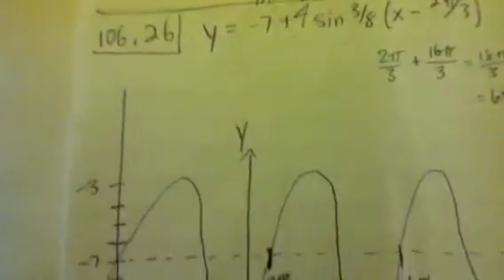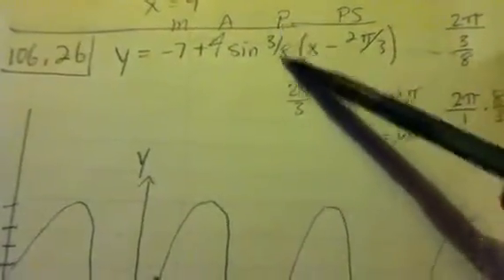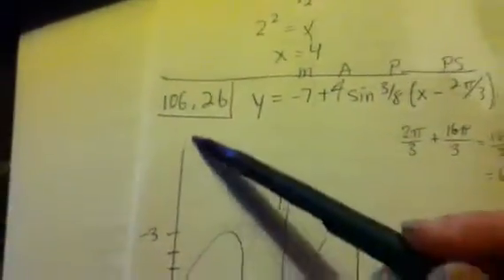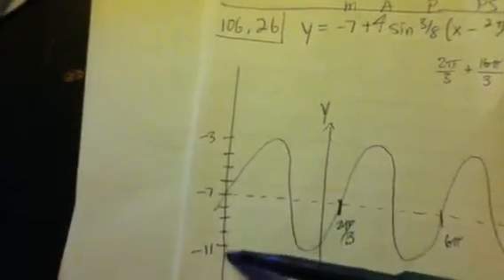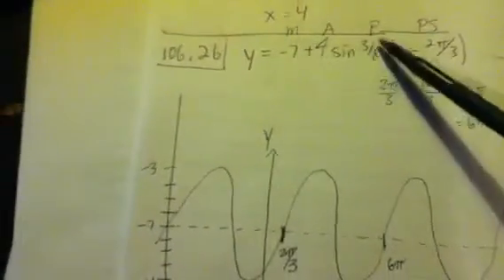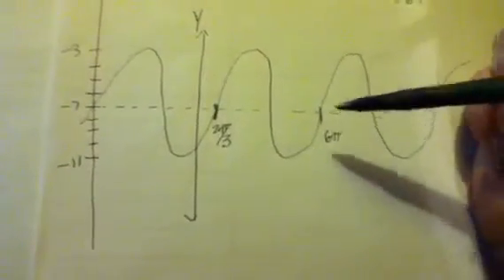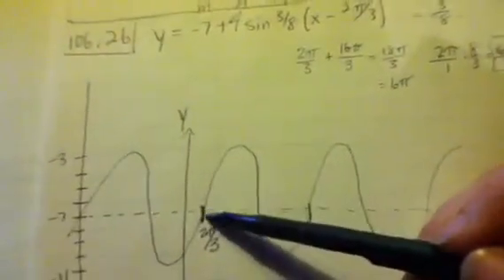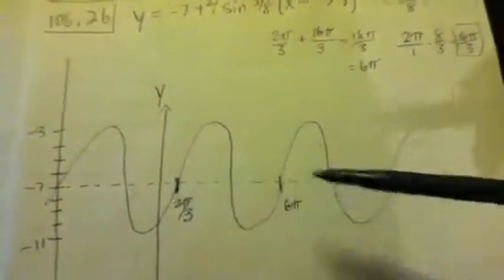Pre cal 106.26